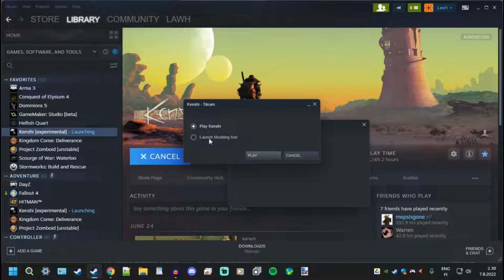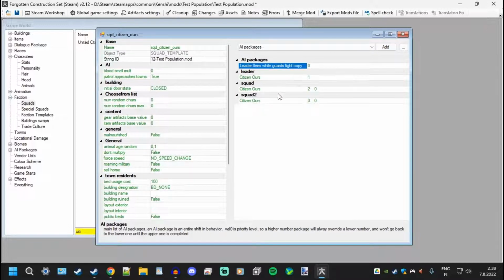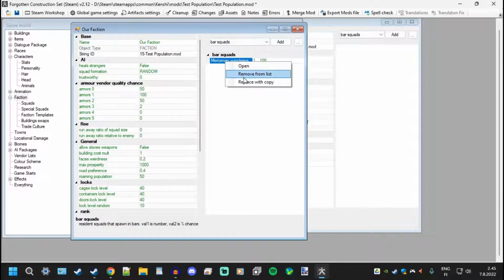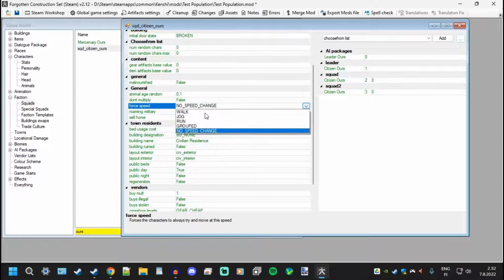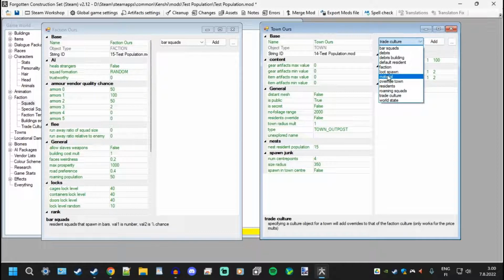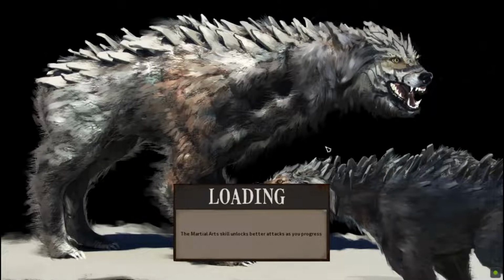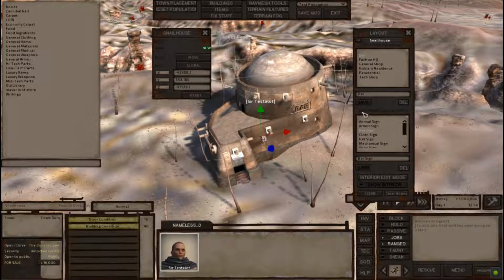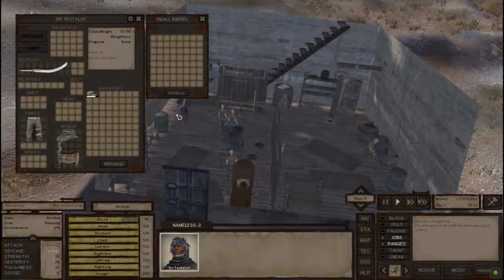Kenshi Modding - Populating Towns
This video demonstrates how to populate player made towns. It's a step-by-step guide using the modding tool and the in-game editor.

Written Instructions: (You will need the video to fill in some details, but this can help you keep track of the steps if something goes wrong)
- Open the modding tool.
- Create a new mod.
- Select that mod only, and do not deselect any the main game files.

- Create a new character.
- Create a new squad and add the new character into it.
- Duplicate a bar owner squad.
- Duplicate a mercenary squad.

- Create a new town.
- Create a new faction for the town.

- Give squads their building designations
- Give squads the interior and exterior layouts of their owned buildings.

- Create a tester character with good stats.
- Create a new squad and add this tester character into it.
- Create a new game start and add the tester squad to it.
- Add the new town as the starting town for the tester squad.

- Save the mod.

- Run the game with the new mod only.
- Choose the tester squad.

- Find a location for your town.

-- Place the town new marker on the location you want it on.
- Place a storm house and a snail house within the town radius.

- Deselect "Buildings" and press on the door of the building to edit it.
- Select Interior Edit Mode.
- Give the buildings their correct interior and exterior set in the editor. One for the bar and one for the residential building.
- Save the interior and exterior to those buildings.

- Click on the empty box on the top right and select the mod you want the buildings to be saved to.
- Click Save Mod.

- Restart the game, start a new game with the same tester start.
- Now the tester start should spawn into the new town.
- The town should now be populated with civilians, a barkeep, and a mercenary squad you can hire that resides in the bar.